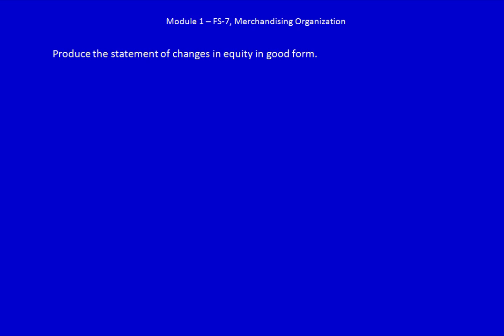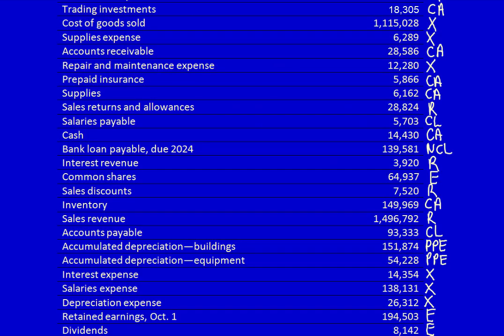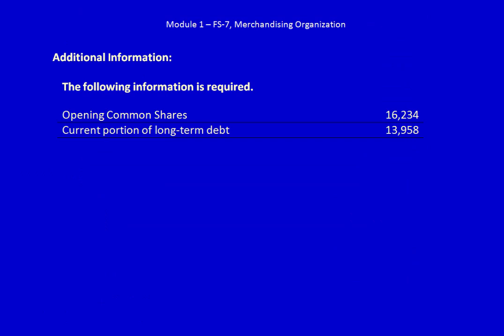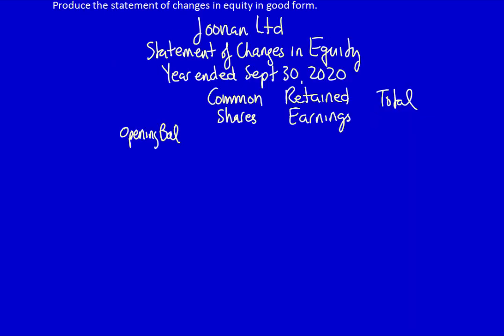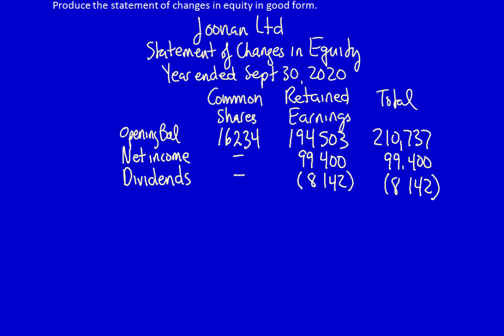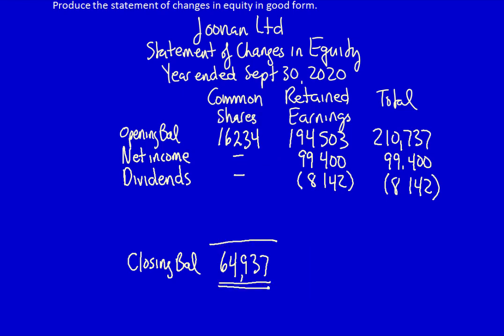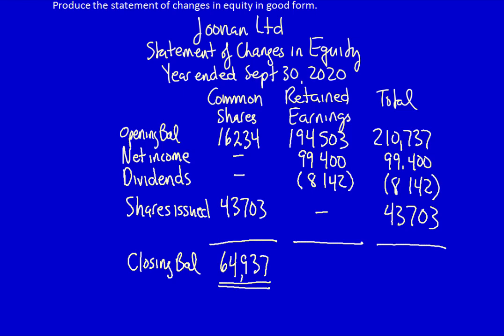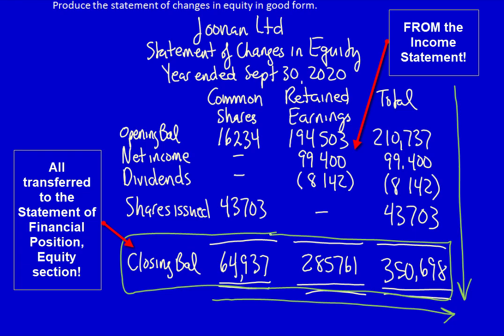Module 2, F/S Problem FS-7, Part 4 - Statement of Changes in Equity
Moving on from the income statement, in this video I create the statement of changes in equity using the net income from the income statement.

Else